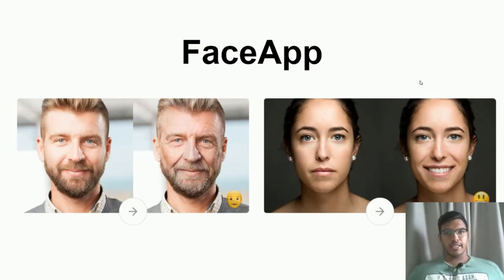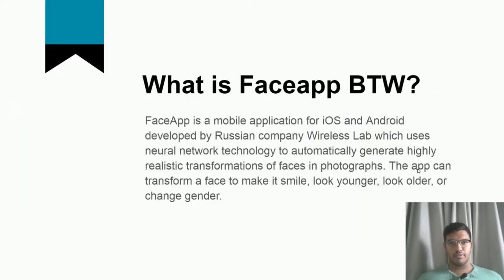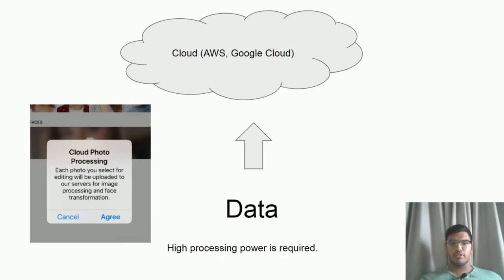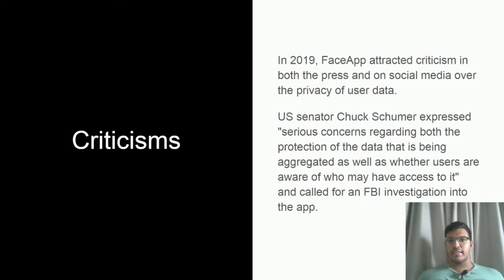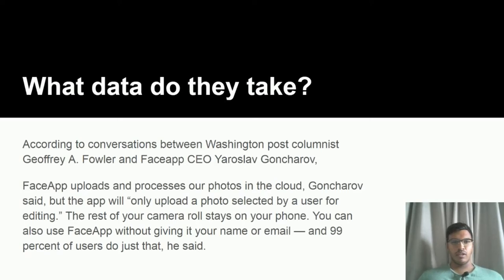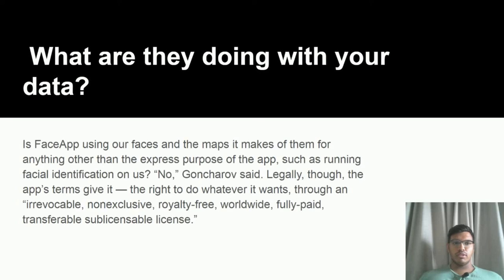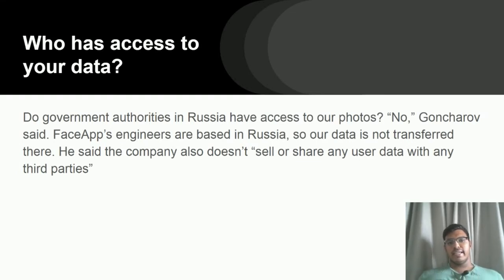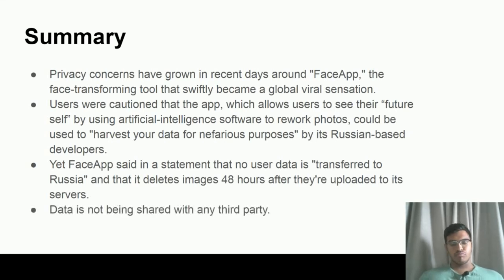Is FaceApp Safe? | Analysis | Het Shah | Hacks In Your Hands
FaceApp has become the latest trend on social media nowadays, with everyone from celebrities to cricketers sharing photos with old age filters. But is it safe to use? Does this violate your privacy and sell all your photos to Russians? I answer this question with allegations and reasoning from both sides. I also explain how this app works using machine learning, neural network, and algorithms.

Hacks in your Hands - Het Shah

Green Screen